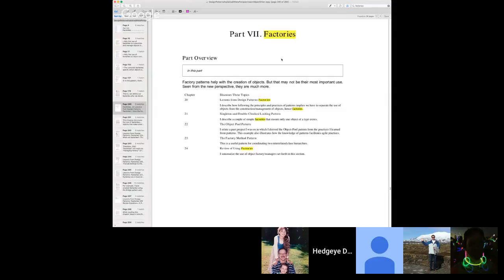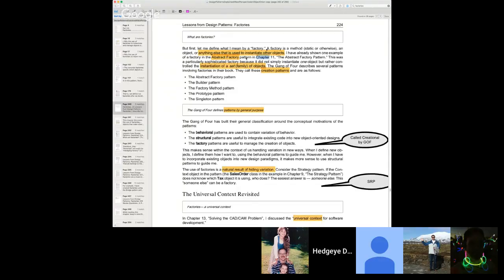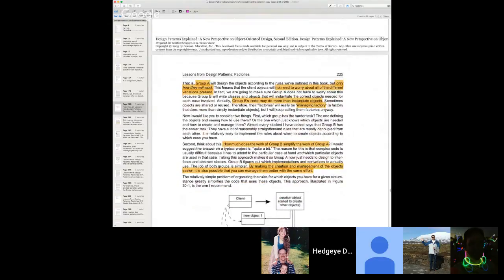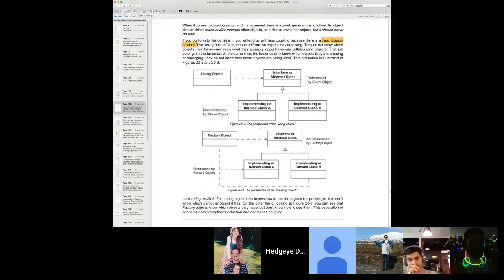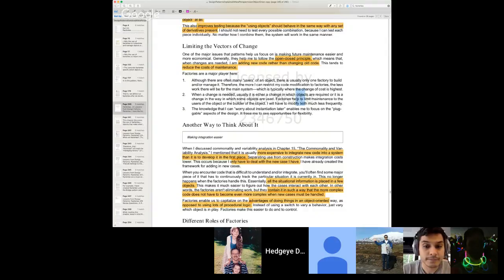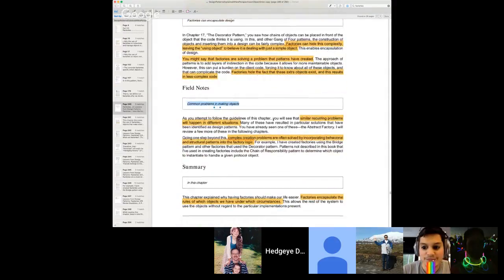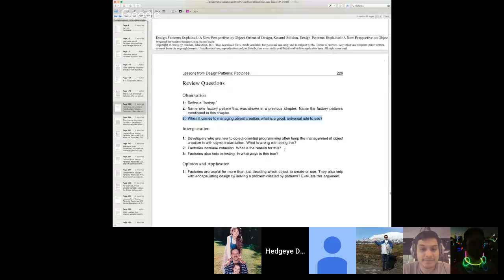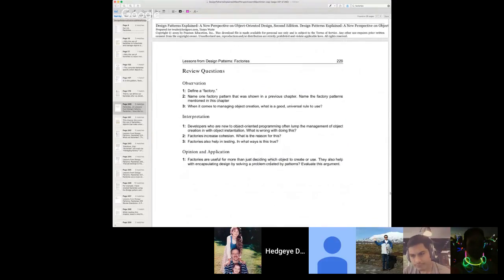N3ST3DLOOPS Design Patterns Explained 2nd Edition study group - Session 18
Ch. 20 Factories